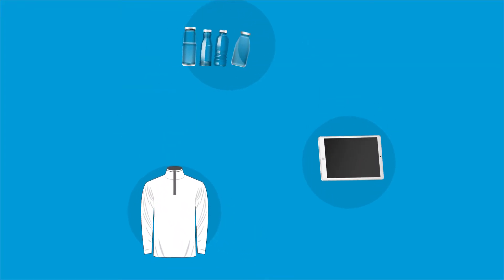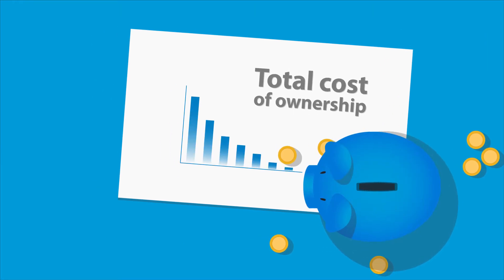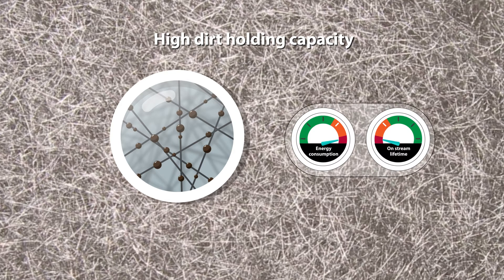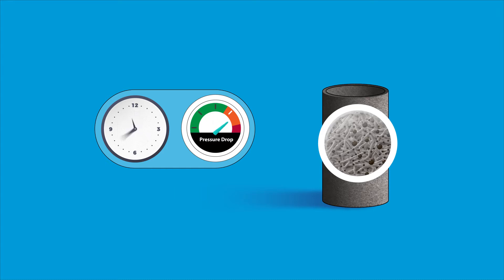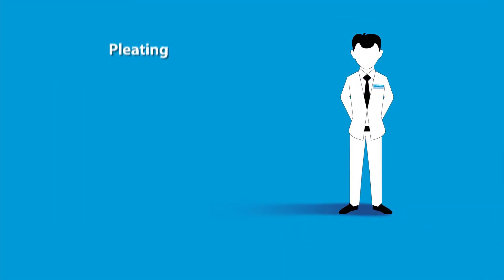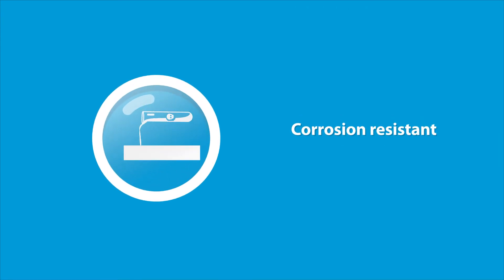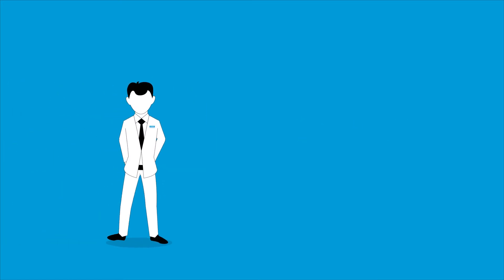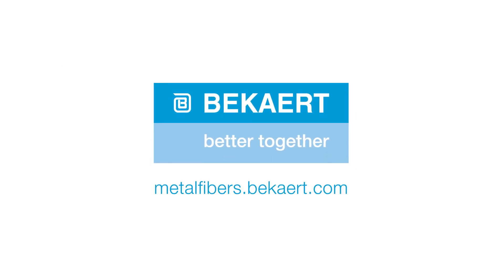Metal fiber media for polymer filtration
- Achieve the highest quality polymers with Bekaert metal fiber filter media. This sintered stainless steel media combines a low-pressure drop with high porosity, resulting in high dirt holding capacity. Moreover, this media is easy to shape and clean.